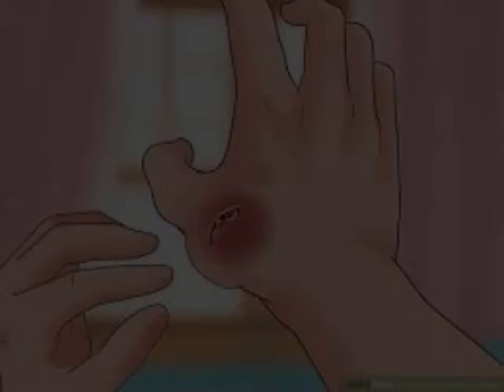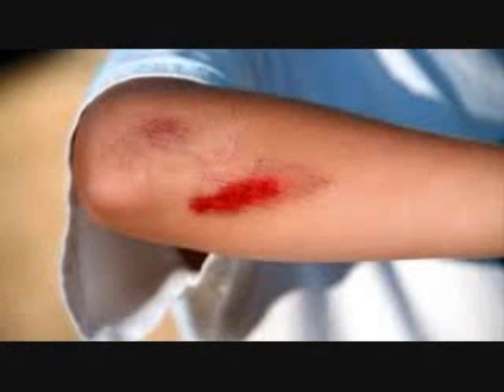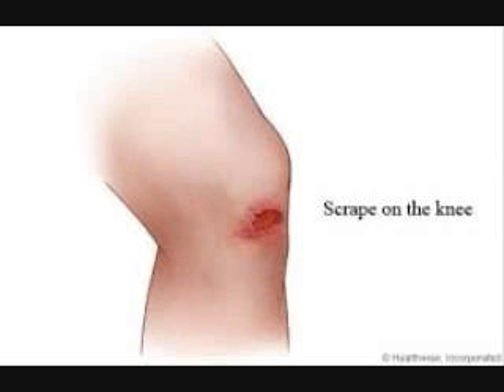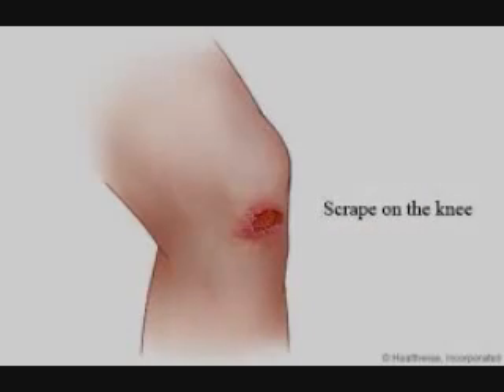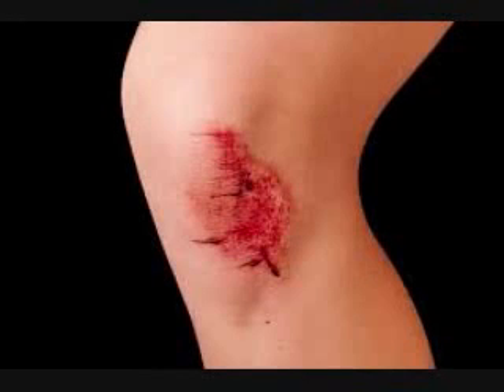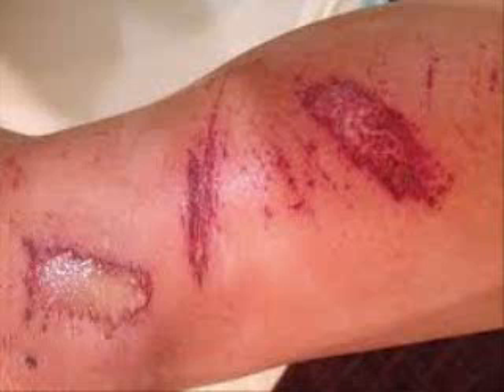TRAUMA BAG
Buy this Trauma Bag in case you are wounded, and you could save the life of a friend or family member.  Buy off Amazon for $230.

Copy and Paste to See Photos of the Trauma Bag off AMAZON: